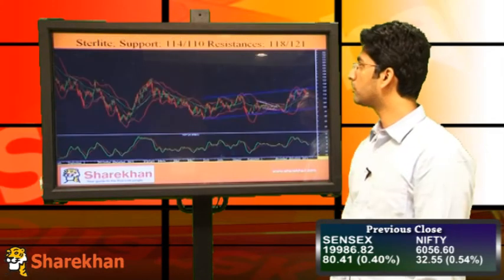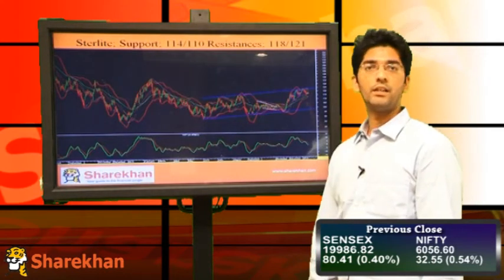Market Wrap - January 15, 2013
Sharekhan presents Market Wrap post market closing for the day. The video summarizes the market movement for the day from top gainers/losers, sectoral moves, major news and updates to global markets trend for the day.